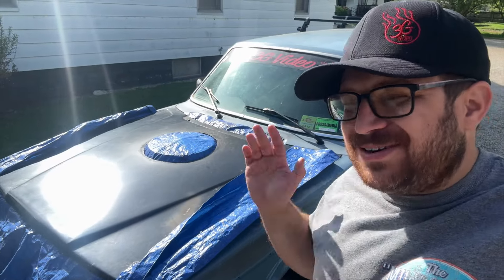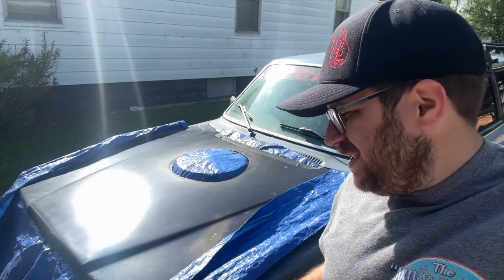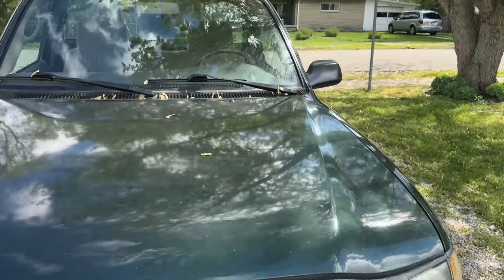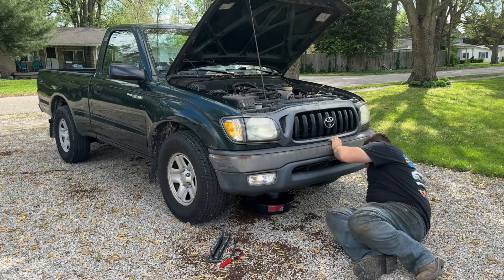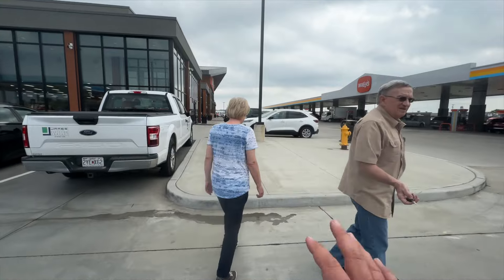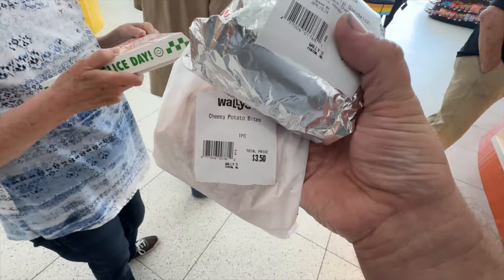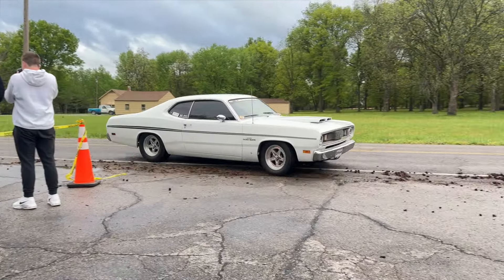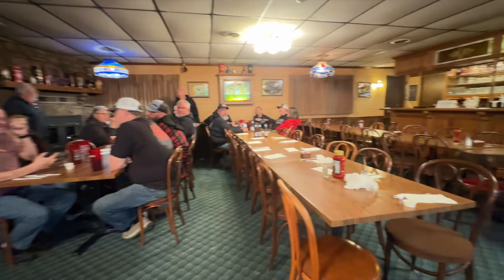Why didn't I drive my Mopar swapped volvo 240 to day 0 of the Circuit?